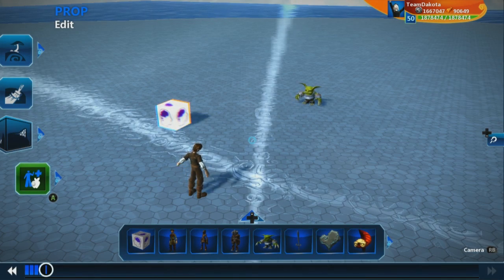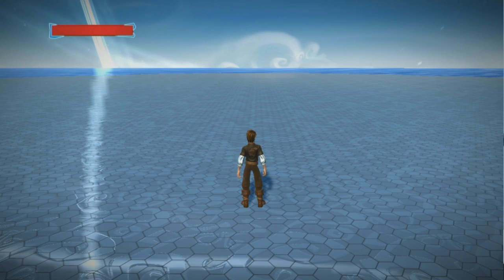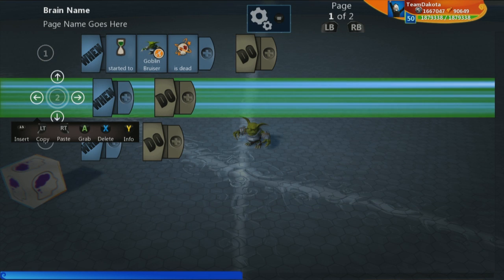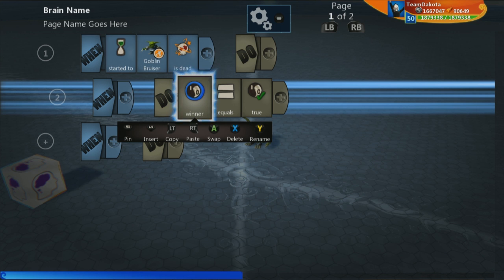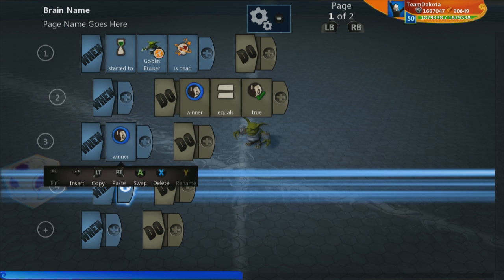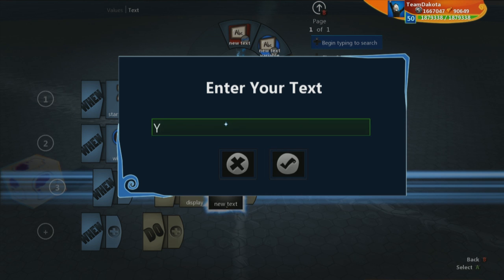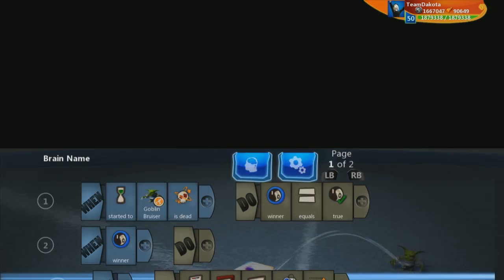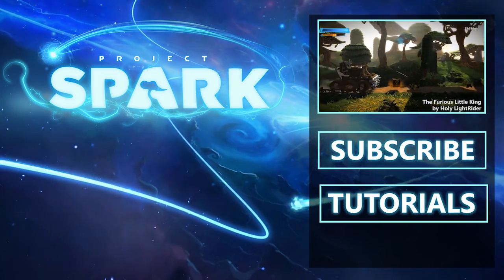What is a Boolean?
In this quick Project Spark tutorial, we show you what a Boolean is and how to make it activate something in-game.